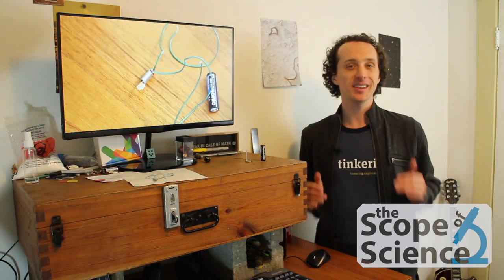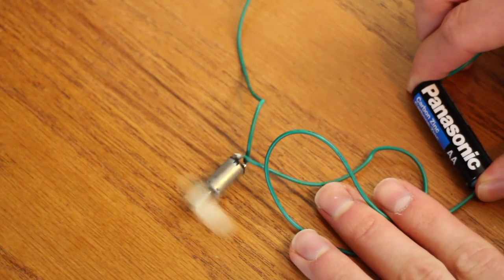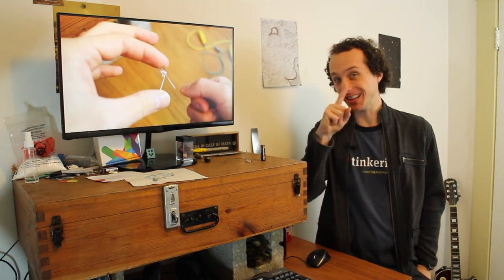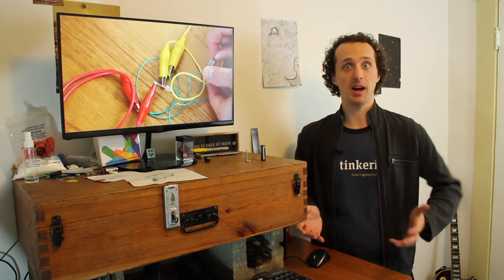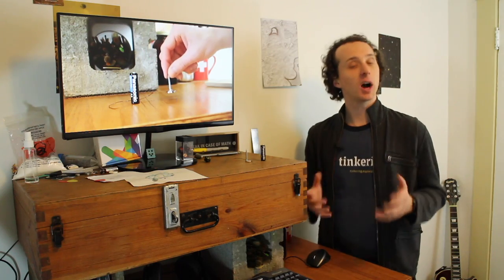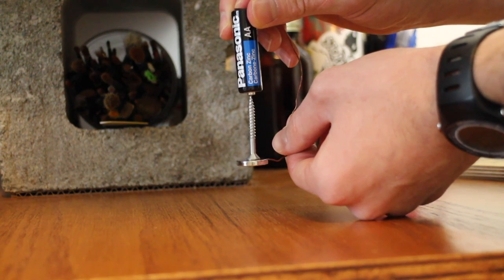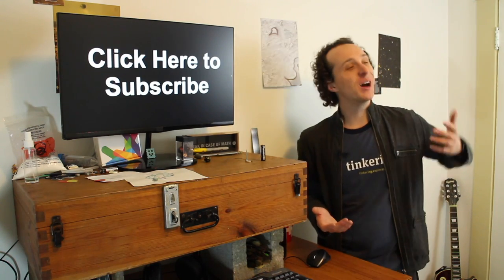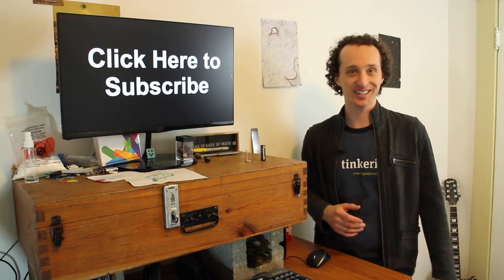3 Easy Experiments in Electromagnetism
I put together three really simple experiments involving motors, magnets, light, and electromagnetism. This isn’t quite a DIY, but I do hope it helps explain the forces at work a little bit here.